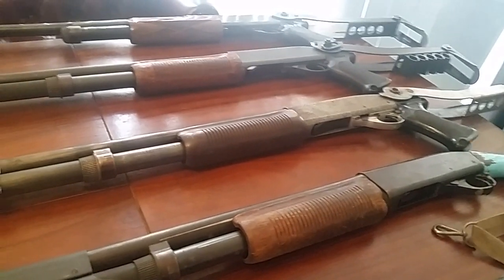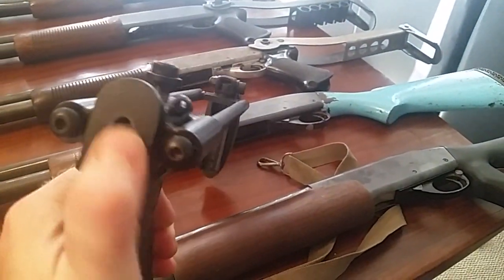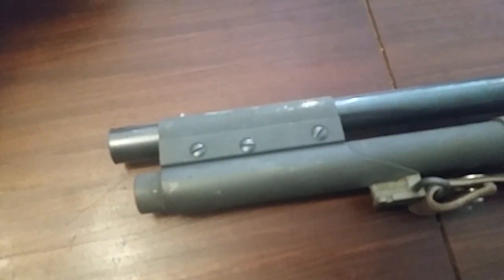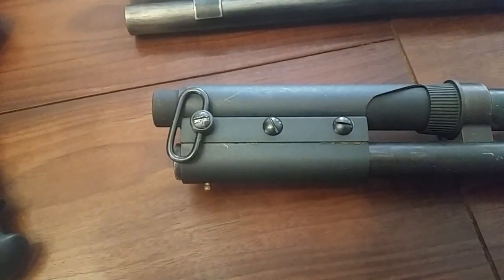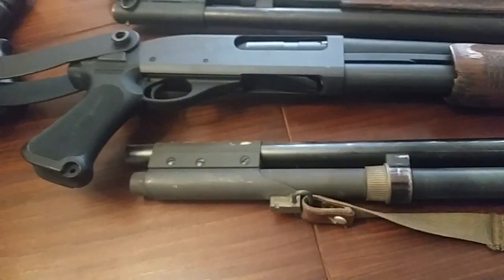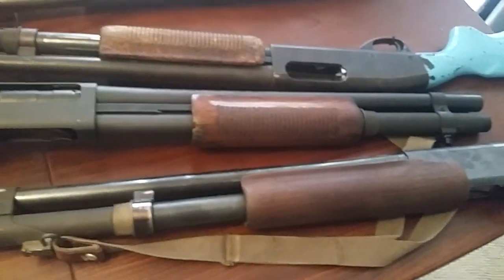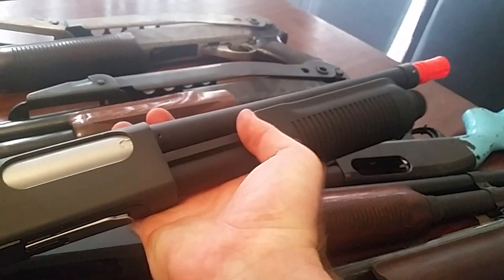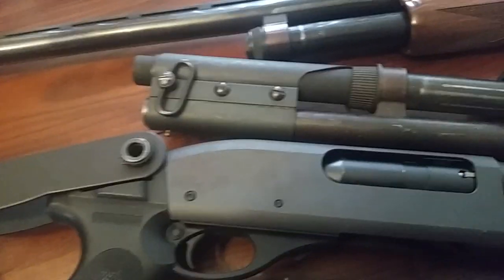Random Gun Video 5: 870 Unobtainium show and tell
I had some of the more unique 870 projects all in the same place and just wanted to share the love.

Project Punishment,
Mk1 clone
Ugly 870
Unobtainum Front end,
And airsoft sage/knights armament...
Oh and a 870 Special.

Cool and unusual stuff that you should know exists in the world.